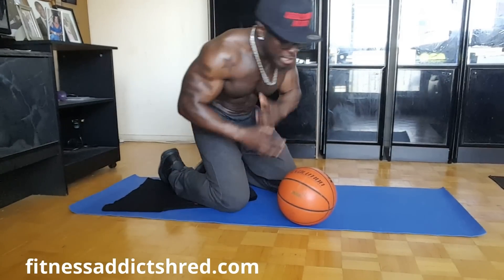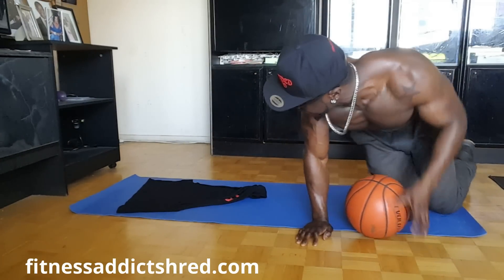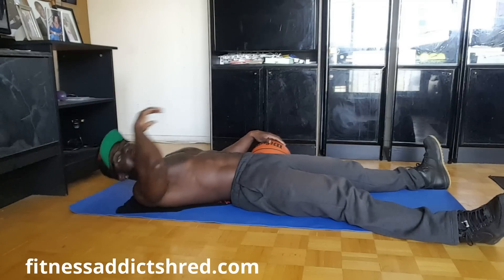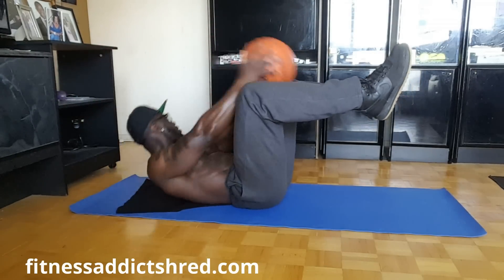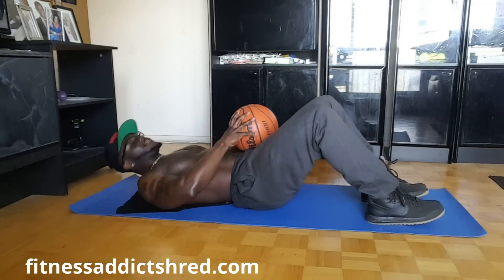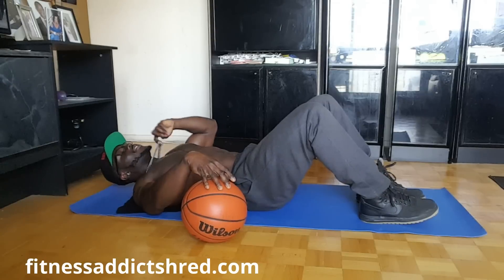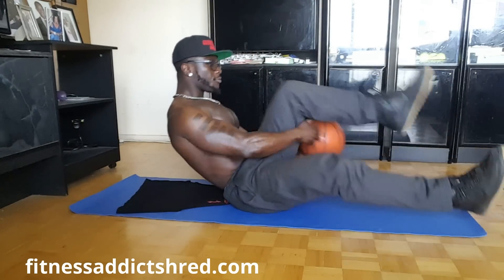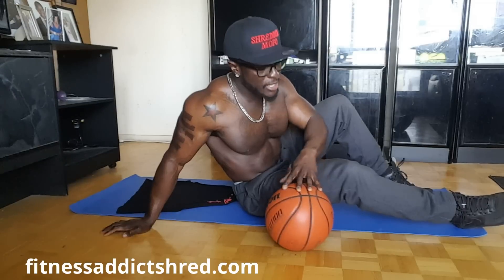How To Get Perfect Abs With Only One Basketball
Worldwide shipping Fitness Addict Online Store is Now Open !!!

Fitness Addict
Canada

Thank you guys for watching! Press the thumbs up if you liked it!!